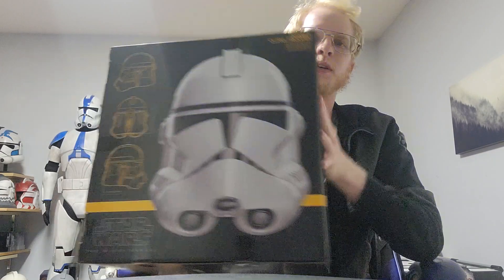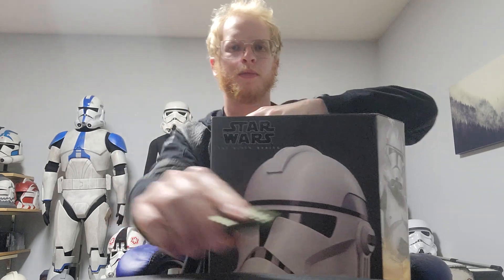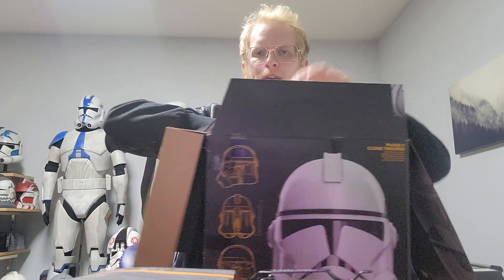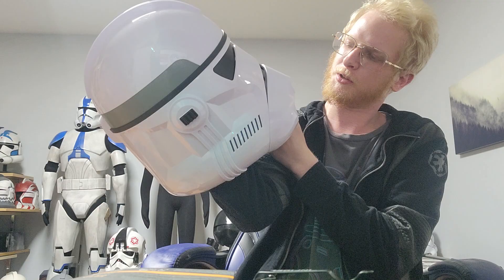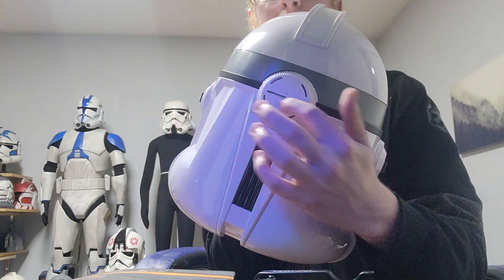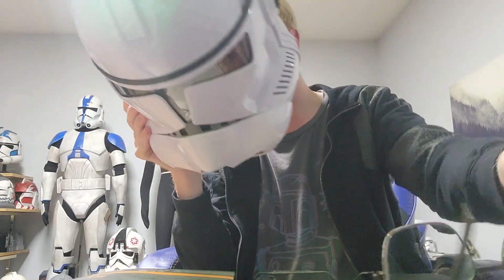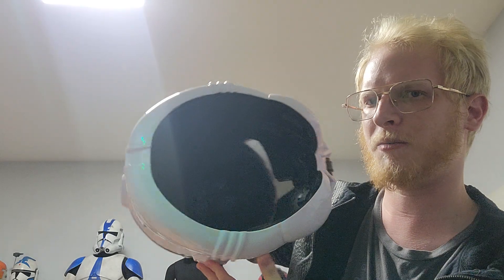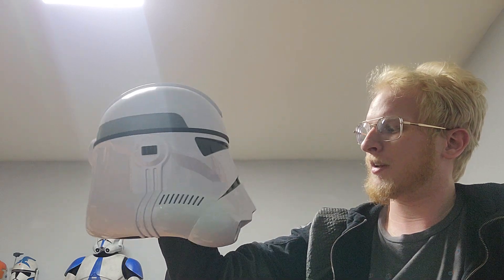Black series Clone Trooper helmet phase 2 unboxing